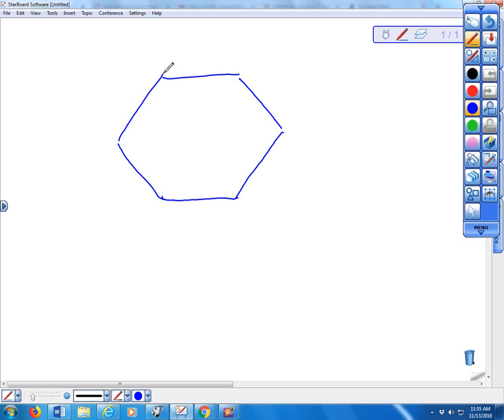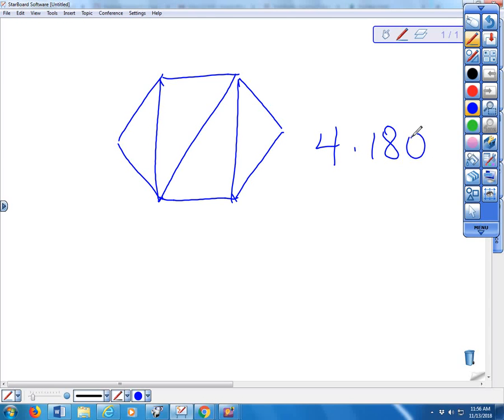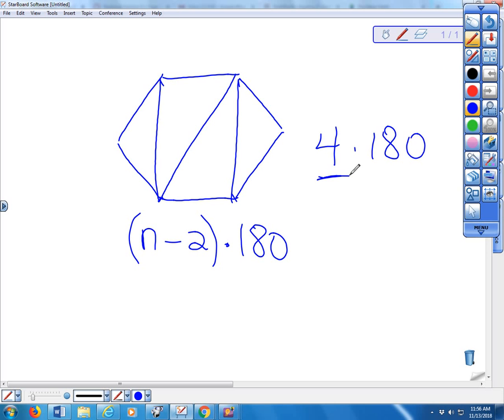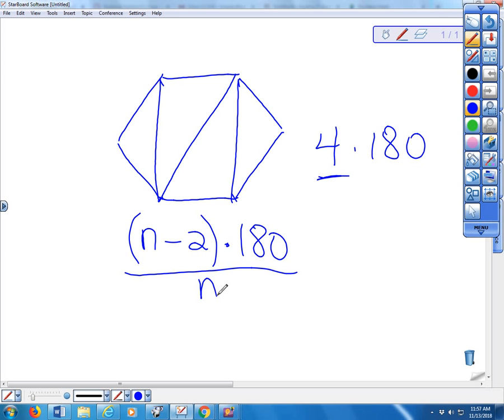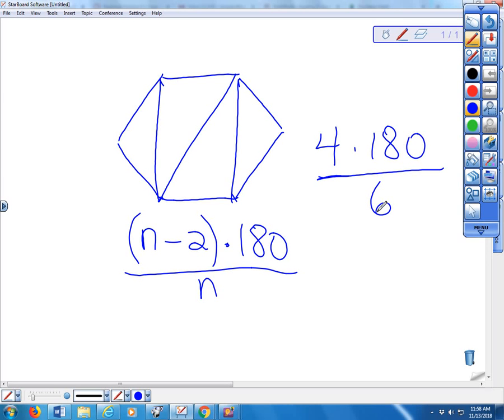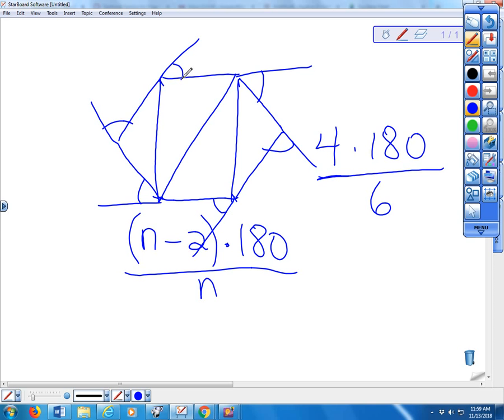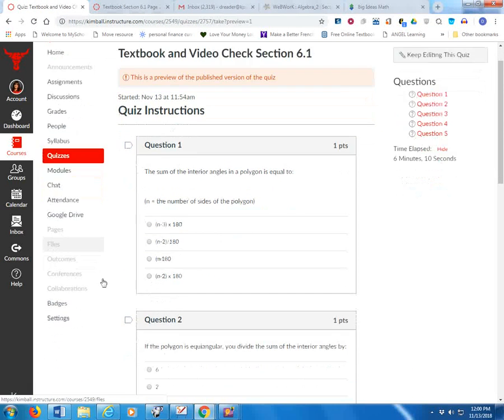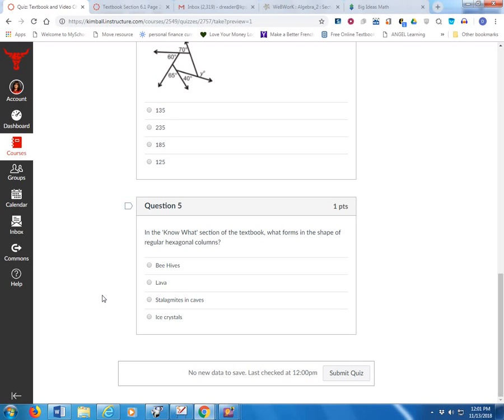Section 6 1